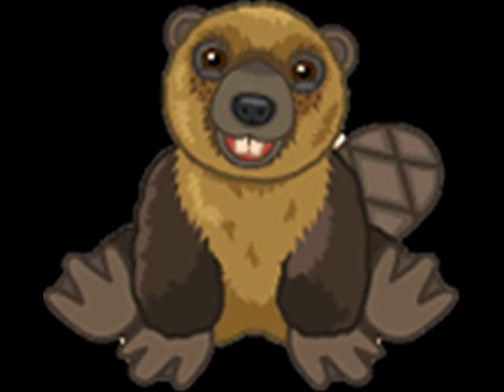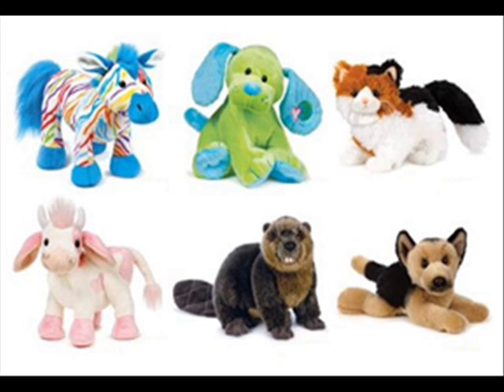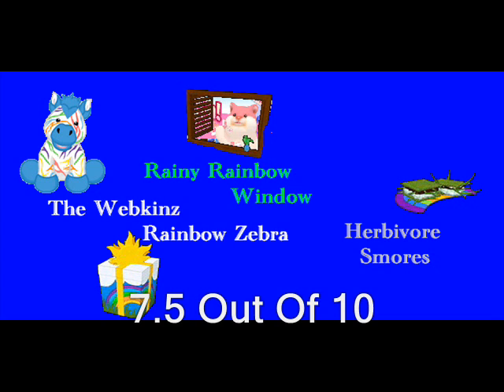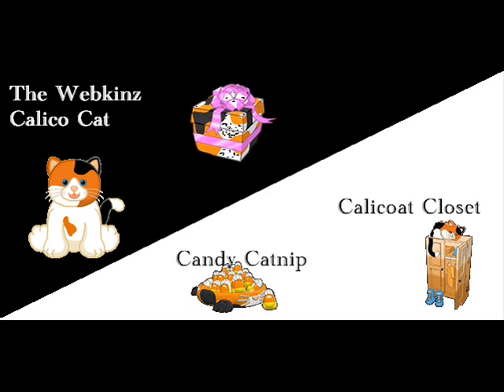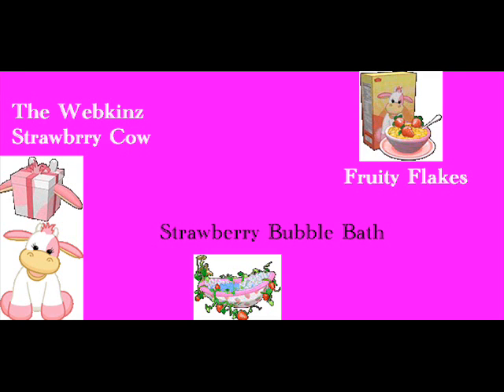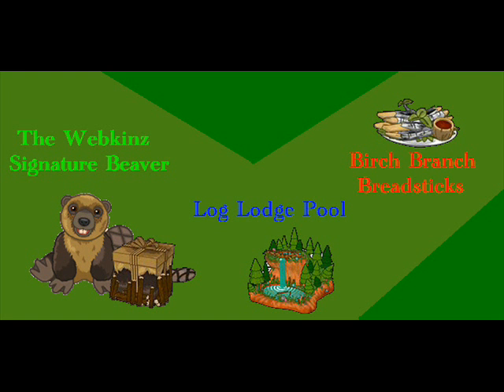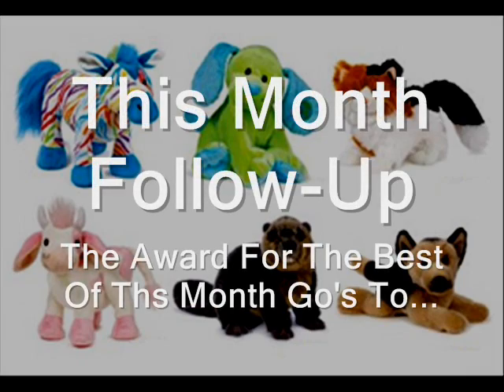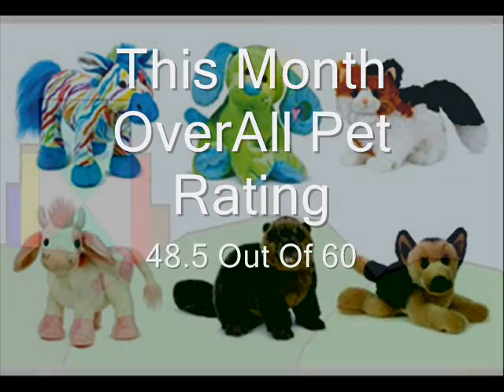Upcomeing Webkinz Review (April 2011)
(Theme song 99 Red Balloons by Nena)